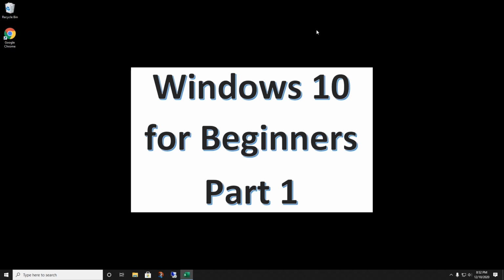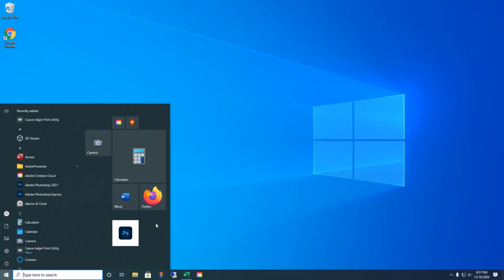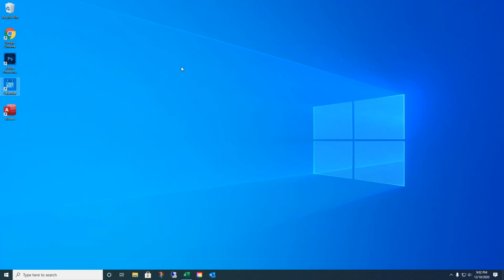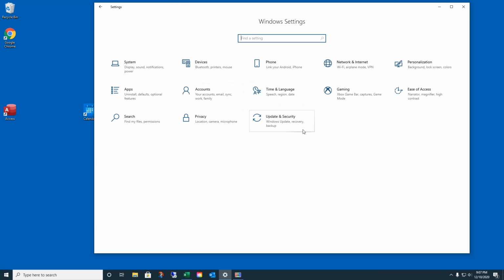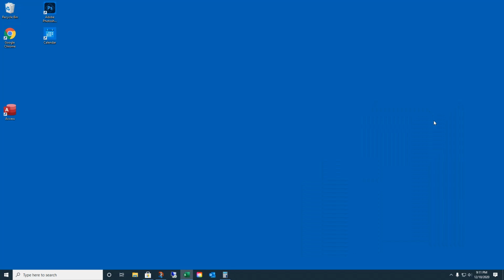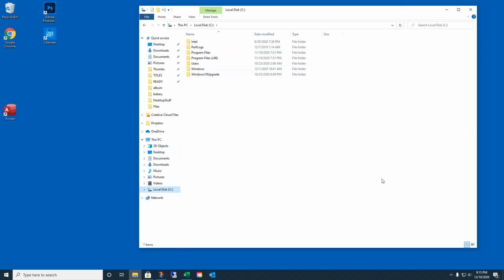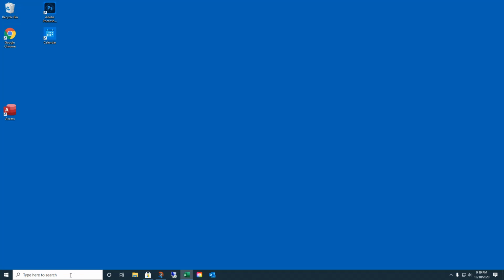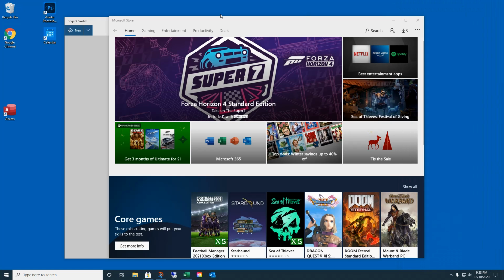Windows 10 for beginners. Microsoft Windows 10 is actually pretty awesome.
Windows 10 for beginners. Microsoft Windows 10 is actually pretty awesome. Its stable, has some neat features and overall is easy to use! This video will be aimed at the new Windows 10 user